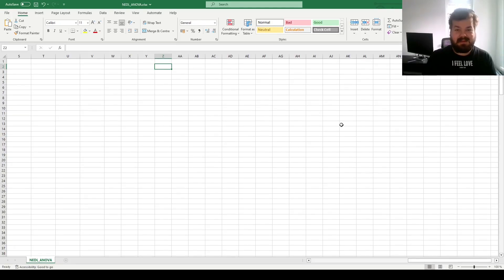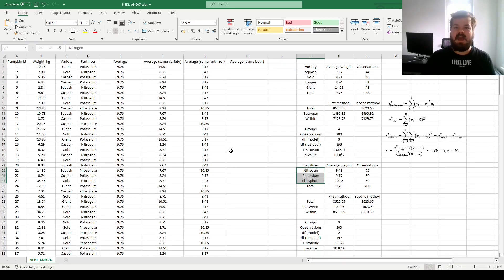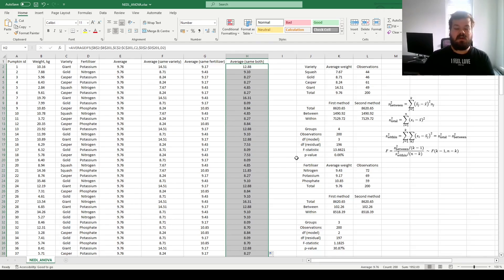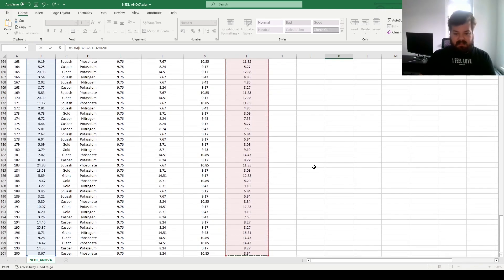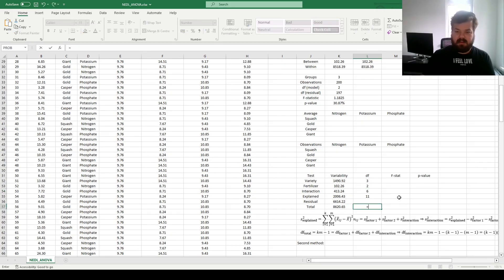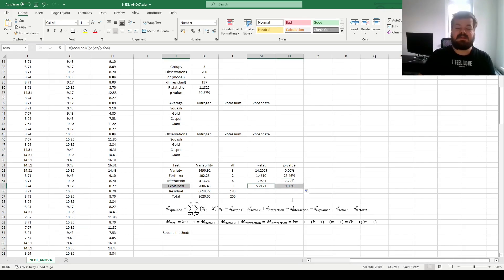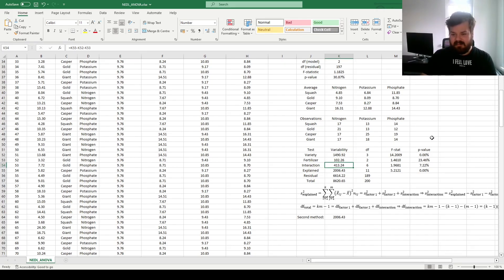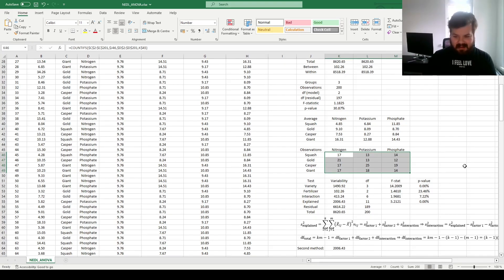Two-way ANOVA explained: interaction effects (Excel)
Two-way ANOVA is a go-to technique to determine whether multiple categorical variables and their interactions have an impact on the outcome variable. Today we are discussing the concepts behind two-way ANOVA, the hypothesis testing procedure, and its Excel implementation.